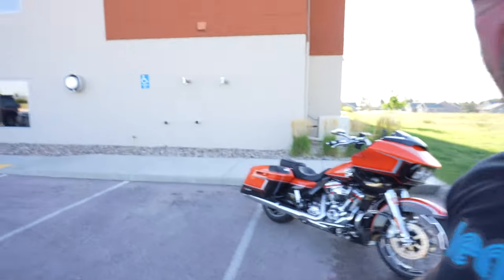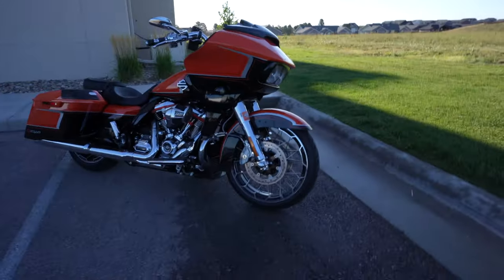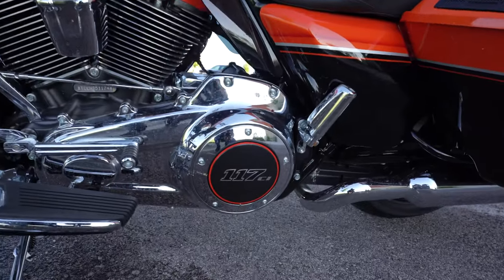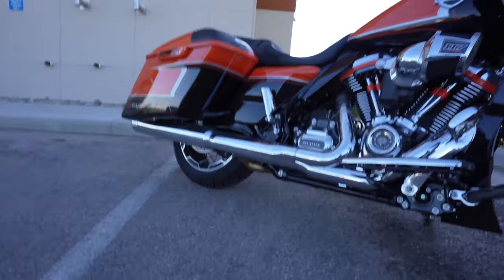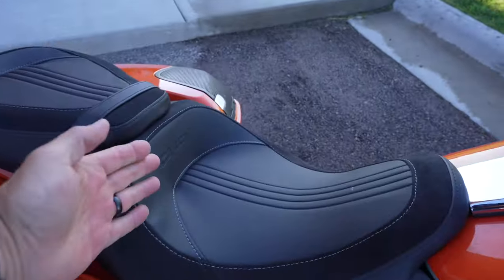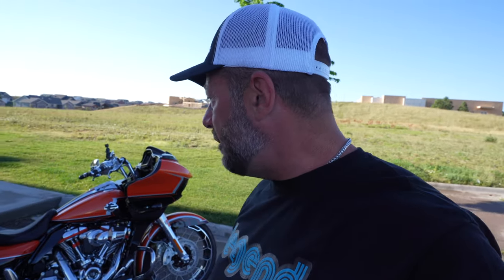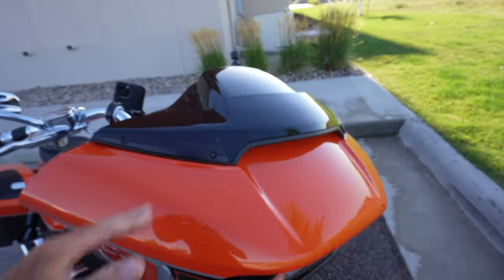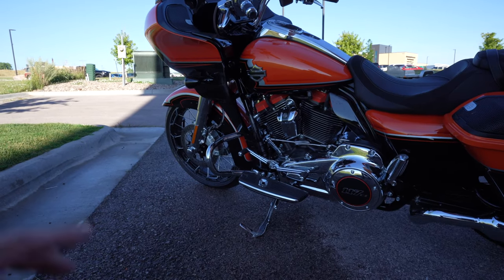2022 HARLEY DAVIDSON ROAD GLIDE CVO MUST HAVE UPGRADES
CAMERA GEAR 📸

CANON 90D
APPLE IPHONE 13 PRO MAX
GOPRO HERO 10
GOPRO LIGHT MOD
GOPRO MAX LENS MOD
GOPRO DISPLAY MOD
GOPRO MEDIA MOD
INSTA360 X2 360 CAMERA
GORILLA TRIPOD STAND
DJI GIMBLE FOR IPHONE
DJI MAVIC AIR 2 DRONE
GARMIN XUMO XT GPS NAVIGATOR
RODE WIRELESS GO MIC
SONY AUDIO RECORDER

Cycle Fanatix
12-45 River Road Suite 394
Fair Lawn, NJ
07410